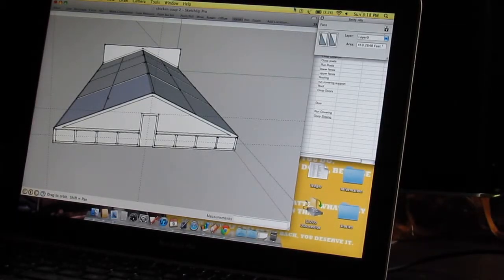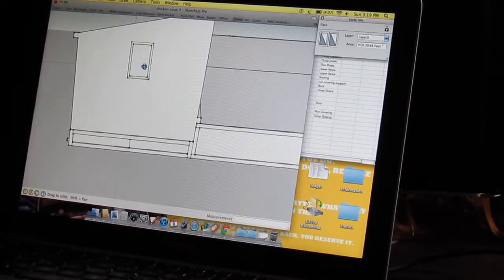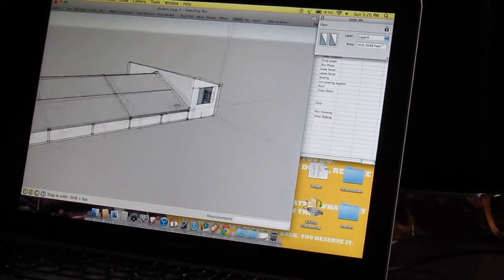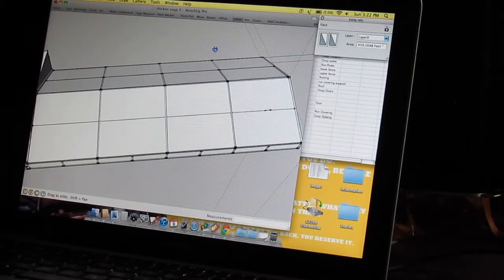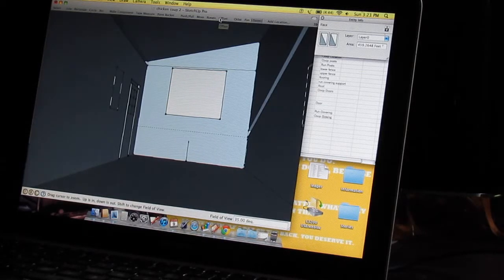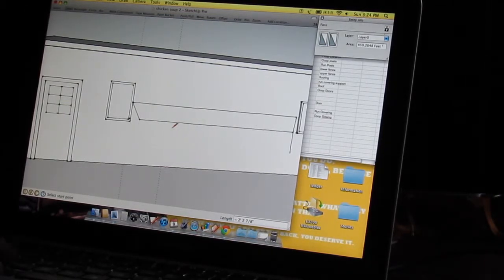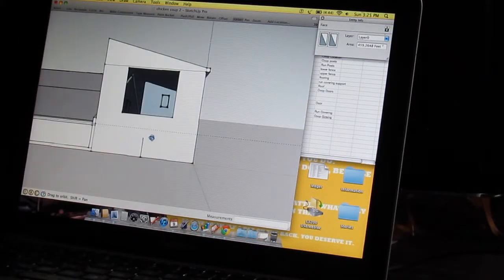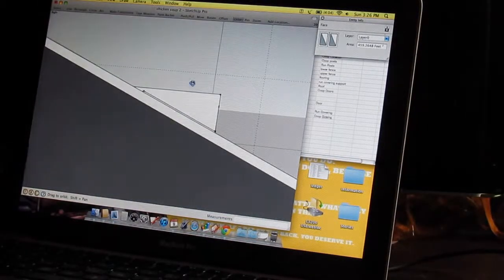The way the chicken coop looked in my head